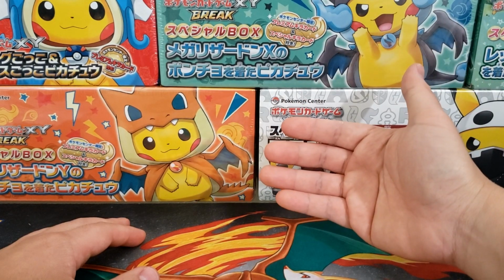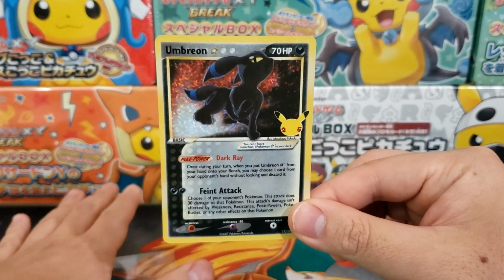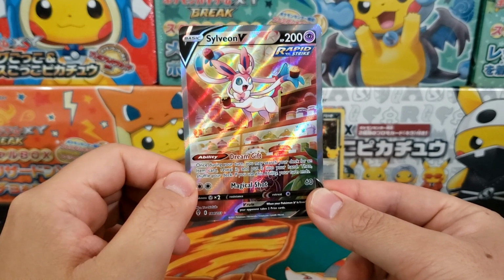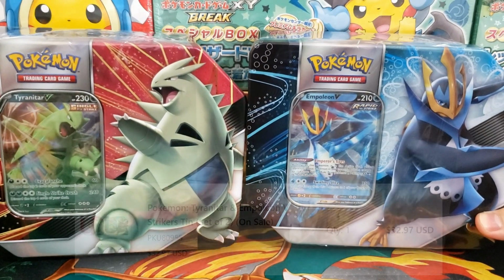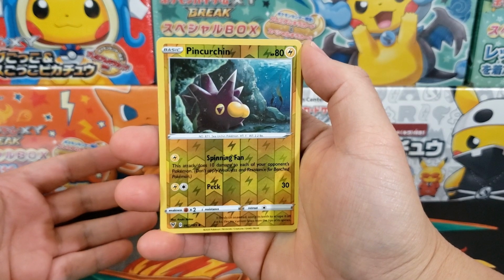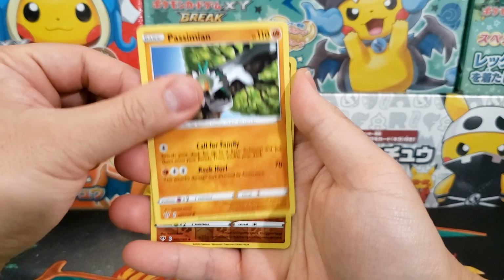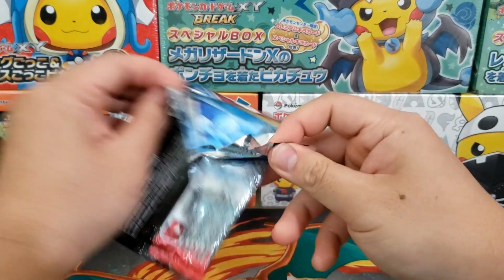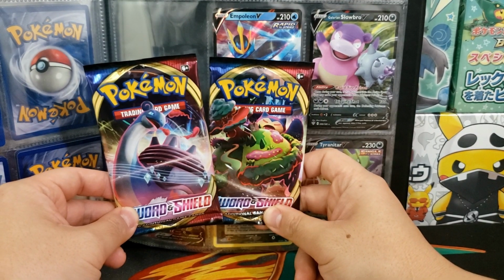What Can We Buy With Just $100?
In 2022 I'm going to challenge myself to start a brand new pokemon card collection from scratch while being on an ultra tight budget of just $100 a month! This is going to test my skills as a savvy shopper and scrappy collector to put together an awesome collection. We'll need to find the best pokemon cards in 2022!

My Supplies:
UltraPro Toploaders & Soft Sleeves

Card Saver and Storage for Grading

► Send Viewer Mail To:
TwicebakedJake